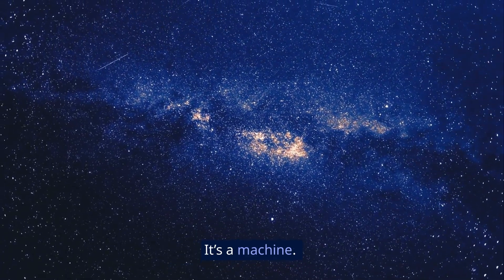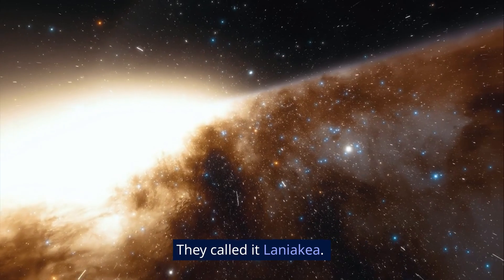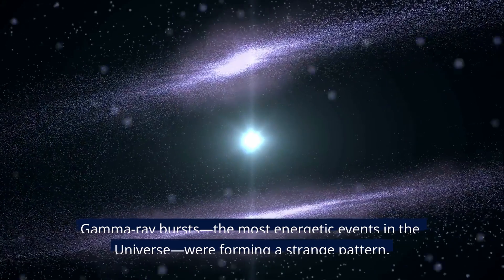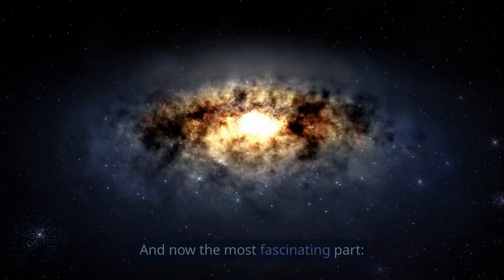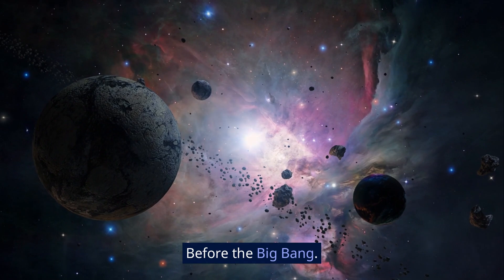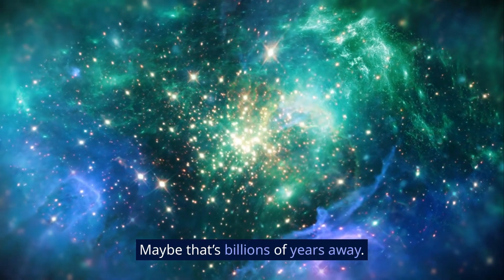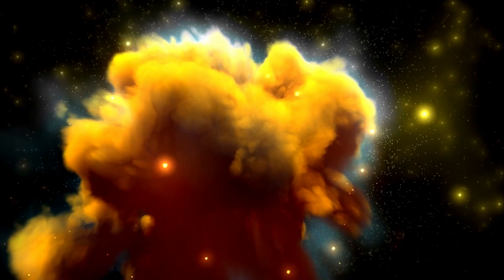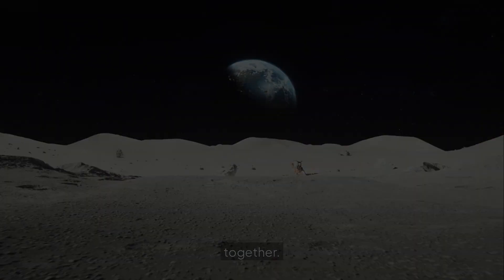The structure that defies physics – yet it exists.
In 2023, scientists discovered a structure so massive that, according to modern physics, it shouldn’t exist.
The GRB Giant Ring — a cosmic arrangement of gamma-ray bursts — spans over 1.3 billion light-years. It’s not a galaxy cluster. It’s something far bigger. Too regular. Too perfect.

In this video, we dive into the largest structures in the Universe that break our understanding of space:

🔸 Laniakea – the gravitational field pulling us into the unknown

🔸 The Hercules–Corona Borealis Great Wall – too big to be real

🔸 Dark matter – the invisible skeleton of the cosmos

🔸 And a final question that will leave you speechless...

Are we watching the Universe — or is the Universe watching us?